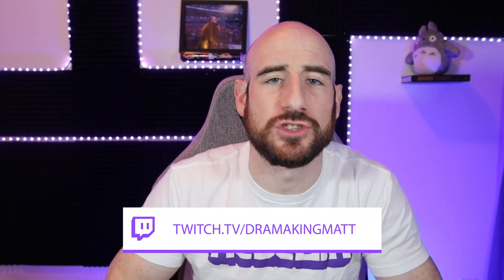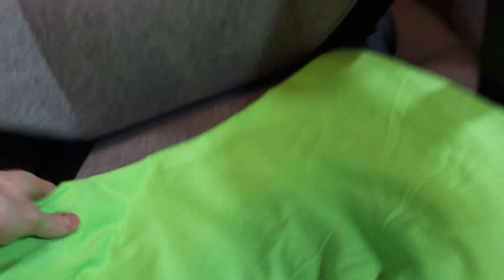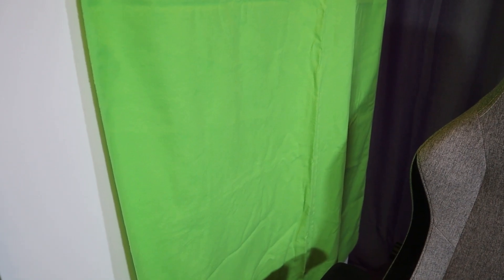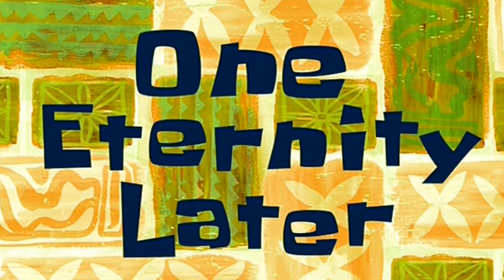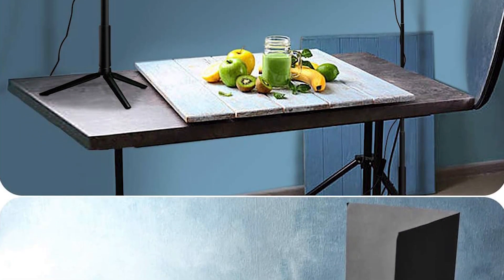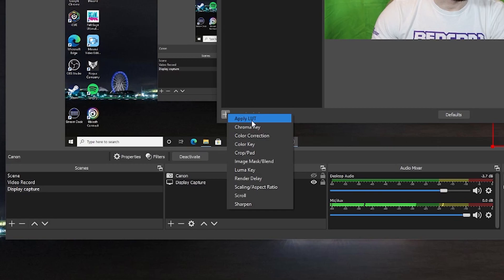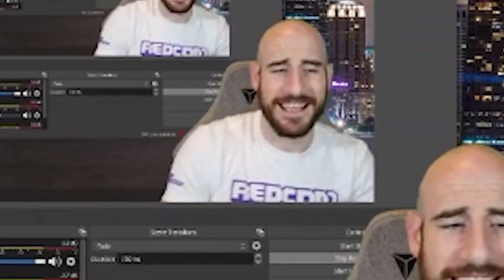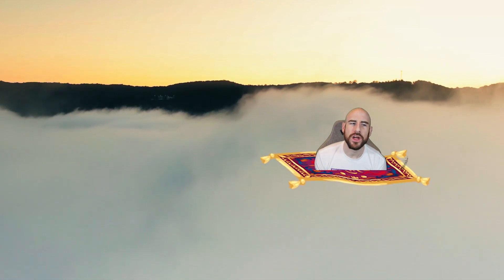Matt Builds a DIY Green Screen (Under $30!)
Always wanted to float over your game or free up some valuable screen real estate through a green screen but didn't want to spend the money or learn fancy graphics? It's easier than you think - take a look at this simple way to make an affordable green screen for use with any OBS software!

LINKS:
LED Lights

This video was edited by the awesome Karan Kapoor & KVK Studios -